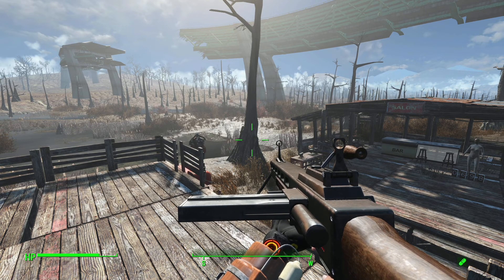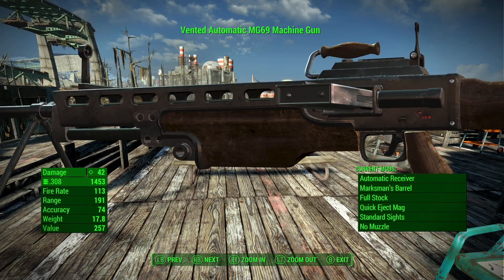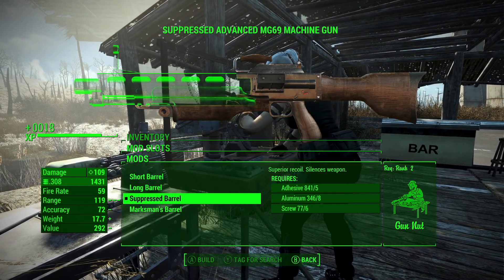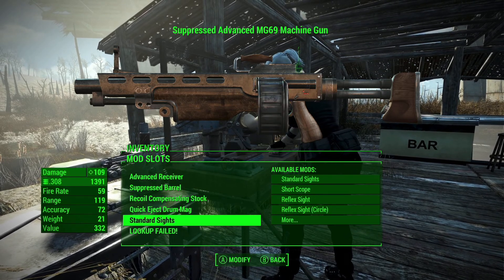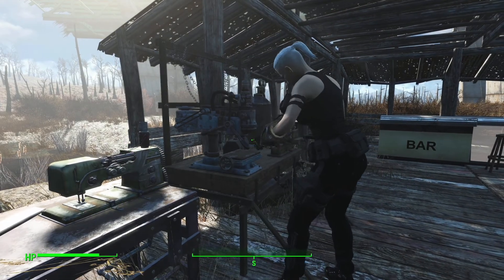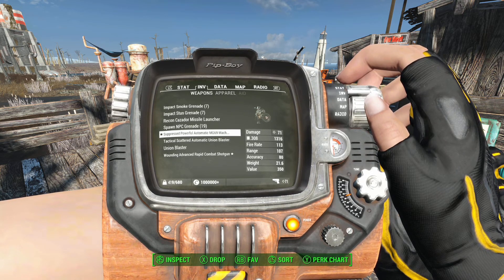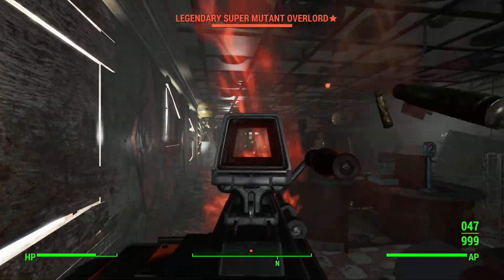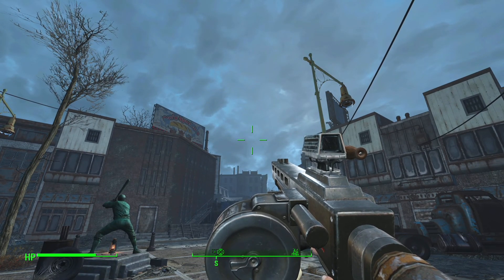FALLOUT 4 MOD REVIEW MG69 - Dak's Assault Rifle Replacer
In this mod review I cover a mod that changes up the vanilla assault rifle by combining it with a real-world gun to make it more immersive and realistic and more like an assault rifle.